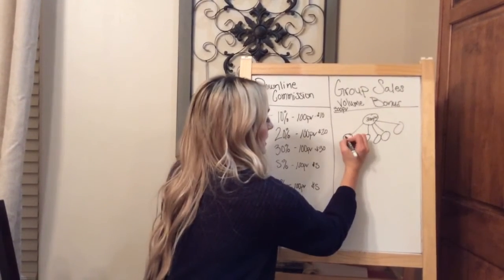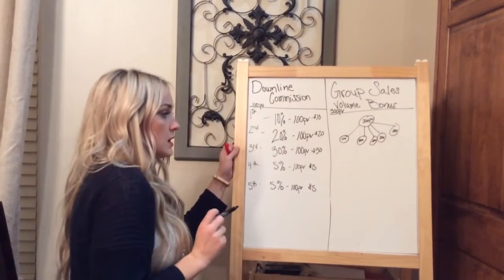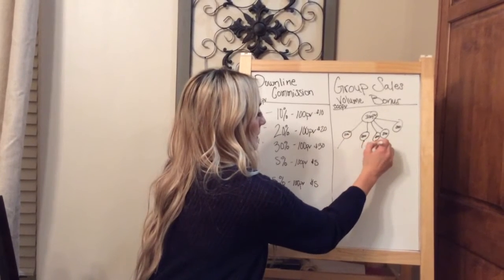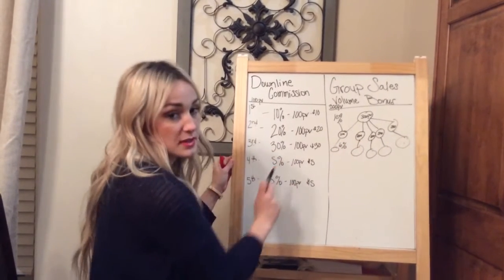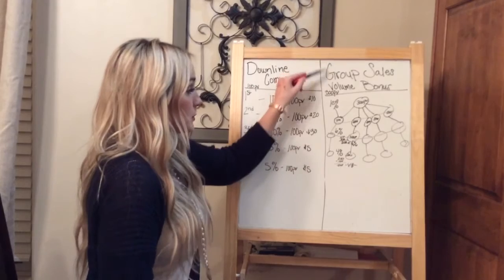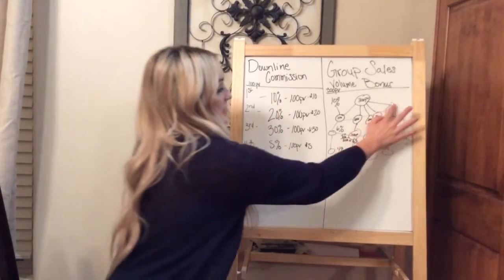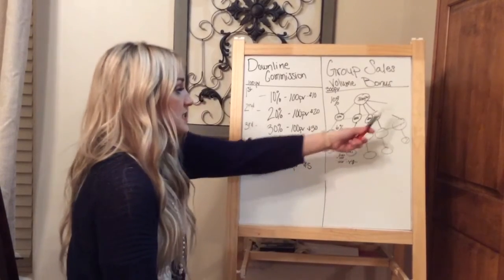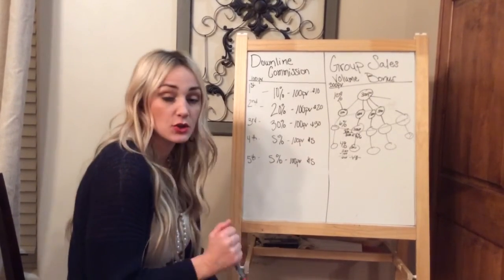SENEGENCE PLANS ✔ Compensation & Commission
QUICK VIDEO about compensation & commission plans for distributors...